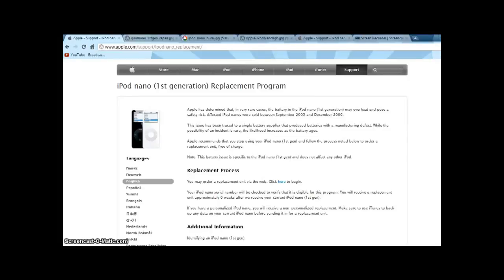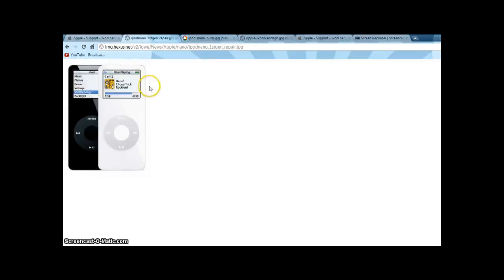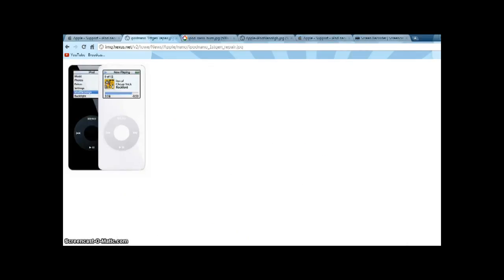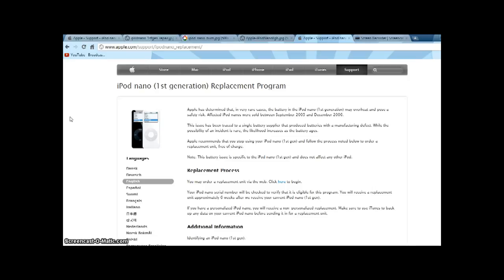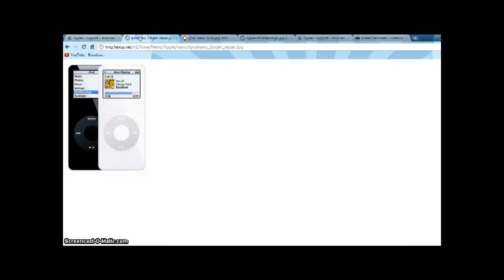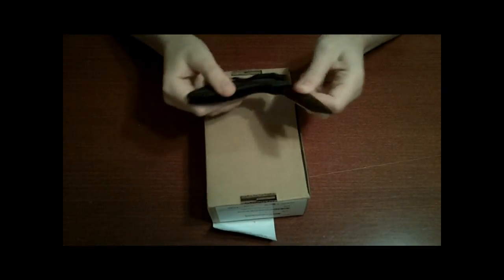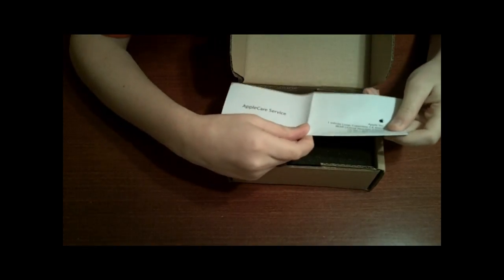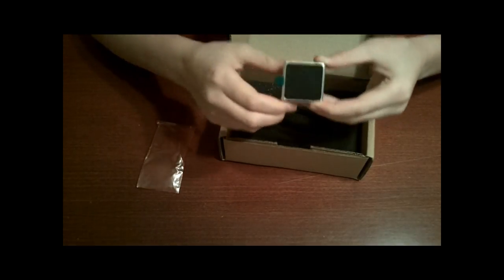iPod Nano Replacment Program and Unboxing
I explain the iPod Nano 1st generation Replacement Program. Then unbox the free iPod Nano 6th generation I got free out of the program.